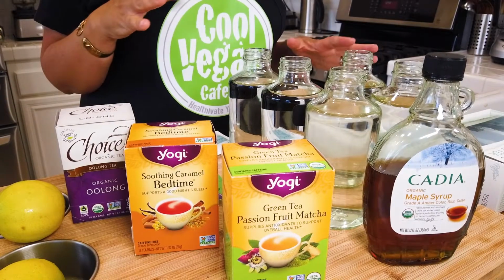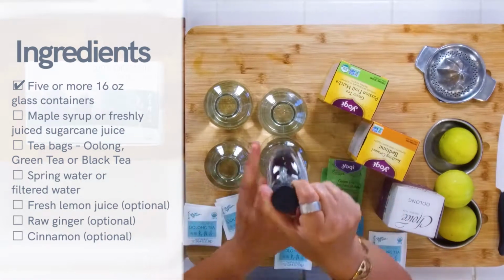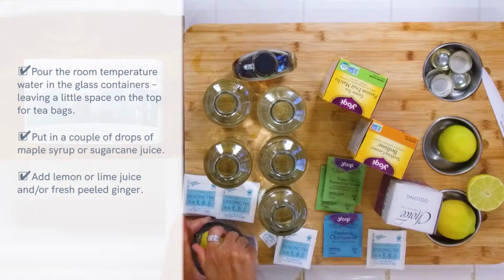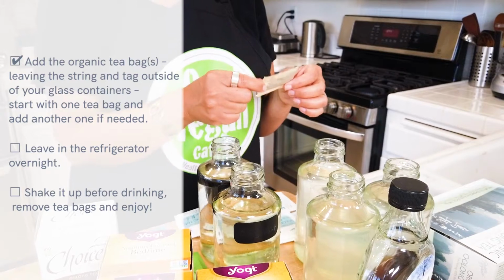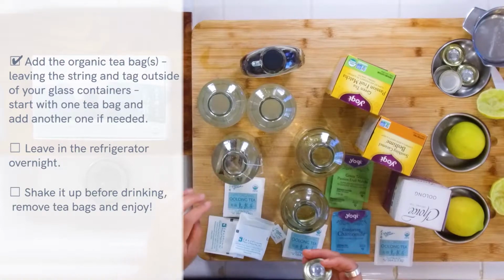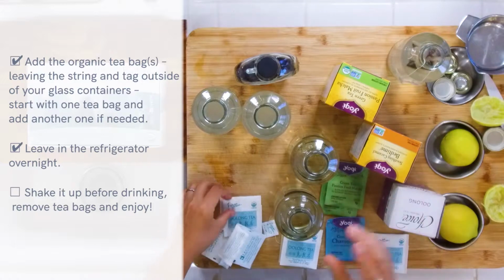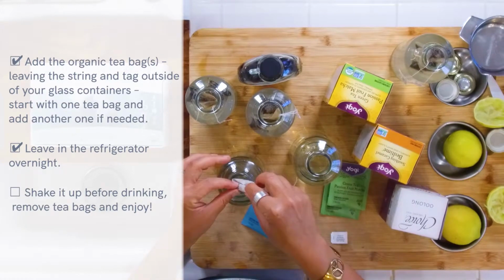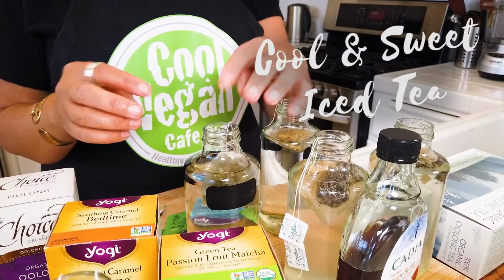Cool & Sweet Iced Tea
You will not believe how easy and delicious this iced tea is!